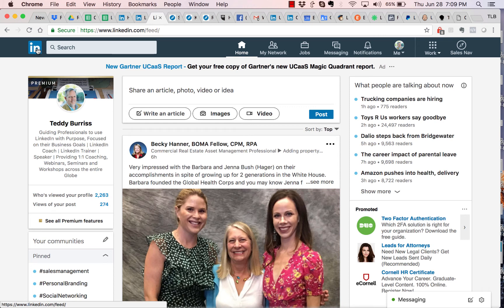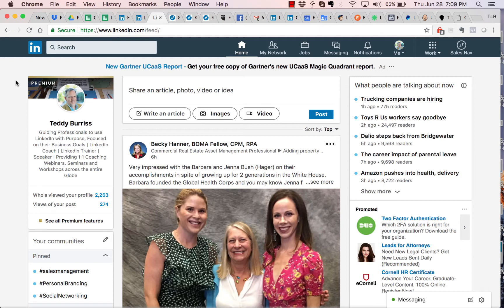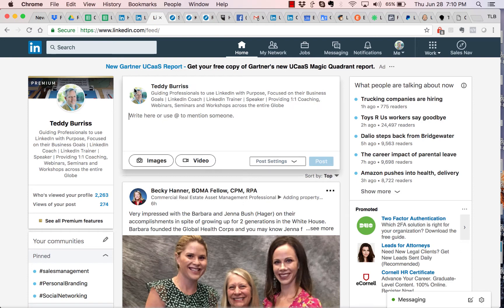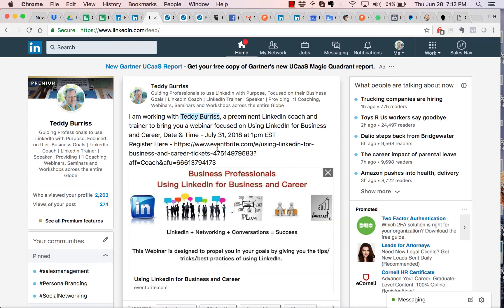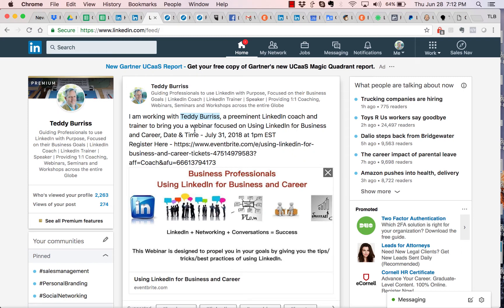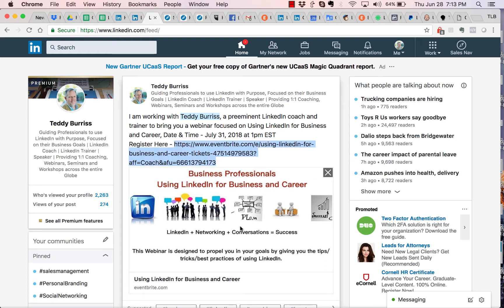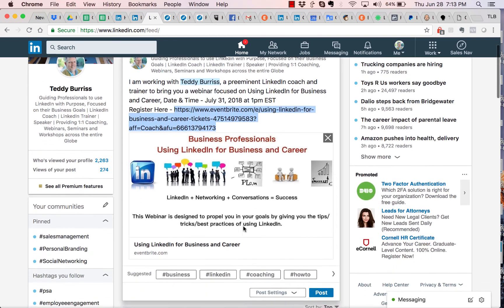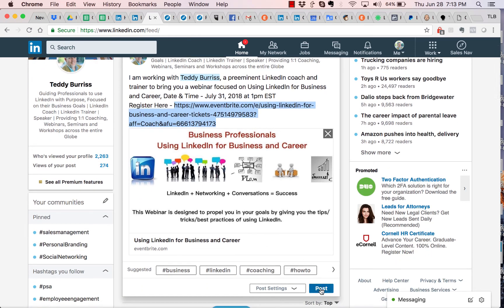Sharing a URL (Link) to an event on LinkedIn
A quick video on how to share a URL to an event or article from outside of LinkedIn to your Newsfeed for you Network to see.